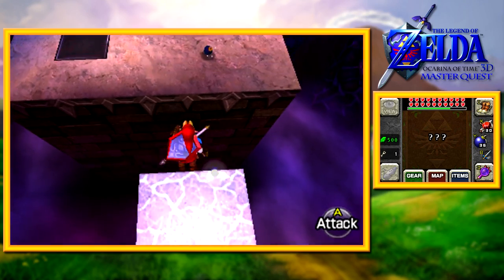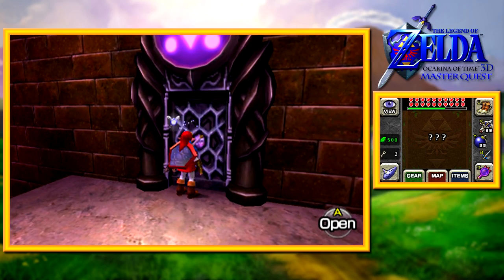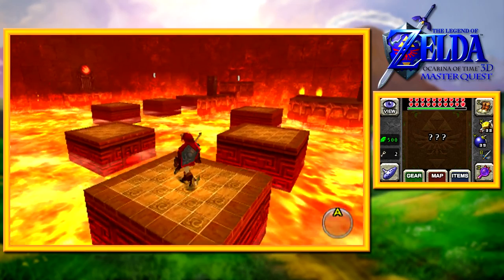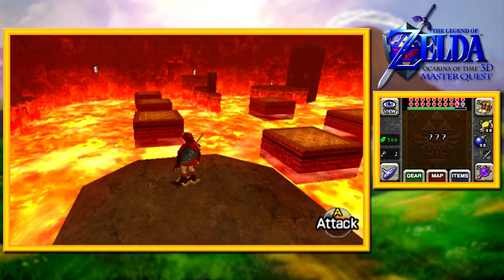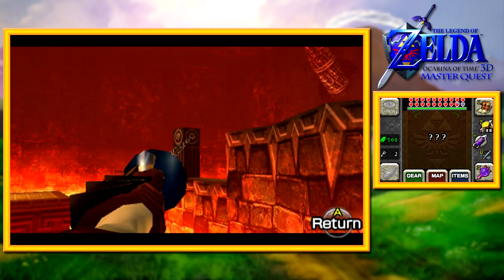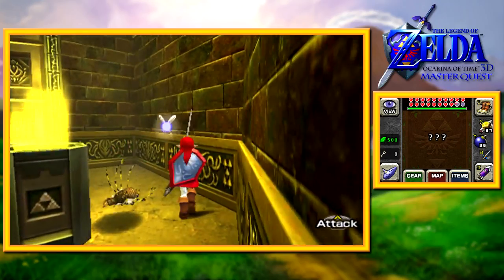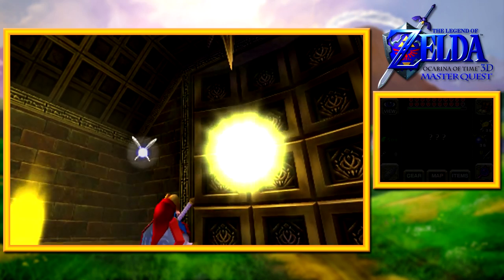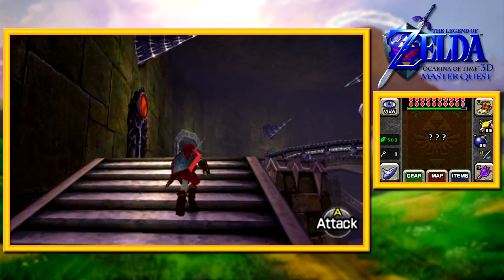Zelda: Ocarina Of Time 3D Master Quest - Part 50 | The Final 3 Trials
Join me for my 100% fully commentated play through of The Legend of Zelda Ocarina of Time 3D for the Nintendo 3DS! I'll be playing through Master Quest this time around to spice things up a bit and get a new experience.

In this episode we continue in ganons castle and dispel the final 3 barriers.
The Legend of Zelda: Ocarina of Time, the first The Legend of Zelda game released for the Nintendo 64, is the fifth installment in The Legend of Zelda, and was one of the most highly anticipated games of its age. It is also listed by numerous websites and magazines among the greatest video games ever created